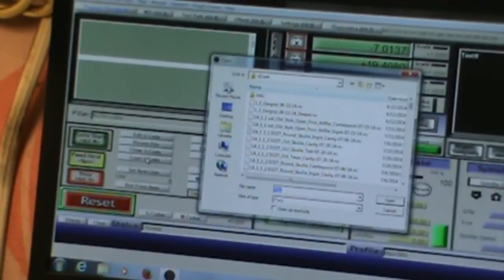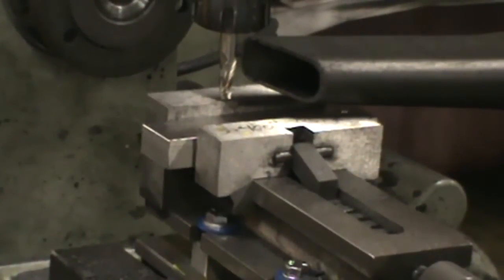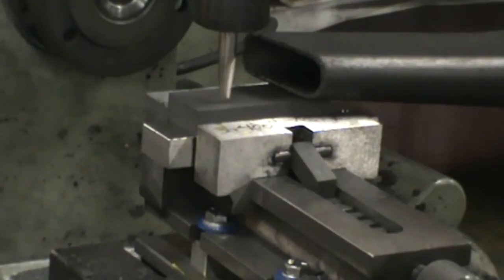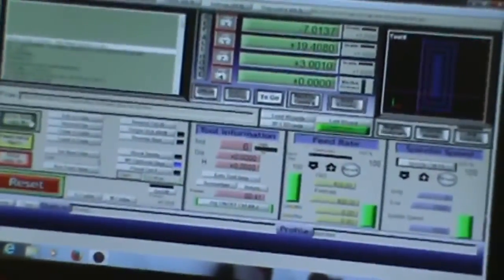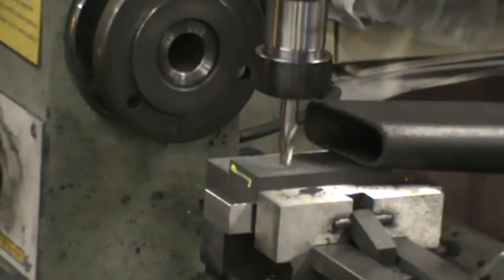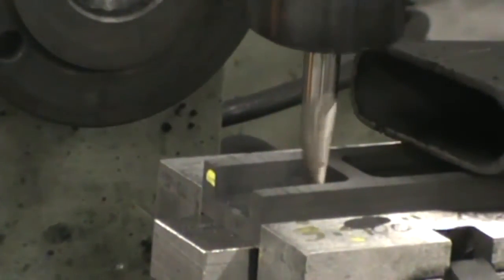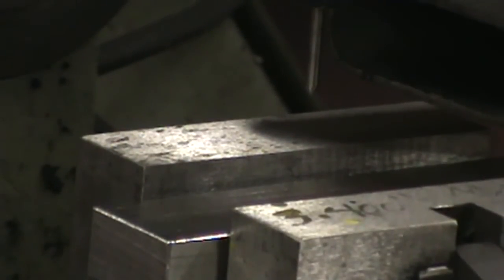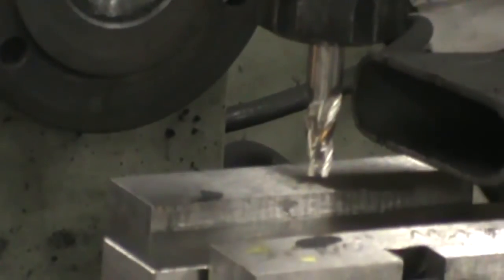Central Machinery CNC Conversion Audit.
I wanted to show the completed operating CNC machine I did.
The X axis was an issue because of mechanical play in the bearing system for the lead screw. The shaft was non-standard diameter so I couldn't buy off the shelf thrust bearings. I made a set of graphite thrust bearings that corrected the problem.
The Z axis had intermittent problems that would show up after the machine had run for a while. Turned out to be the driver so after I replaced the module, the machine became the main part of my graphite work. It has allowed me to make cut patterns that make a mold half complete in one positioning.
This is one fine running little machine. I am very pleased with the work it does.